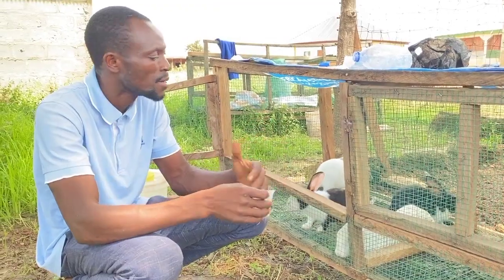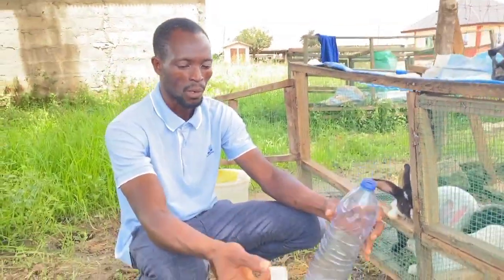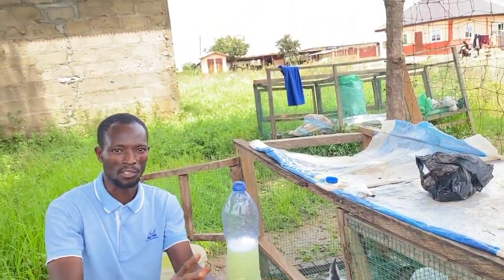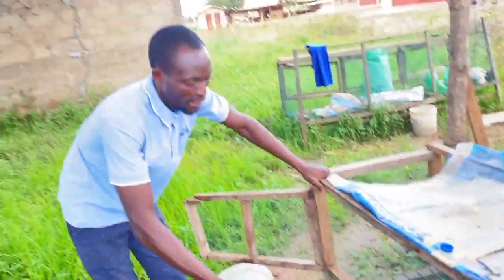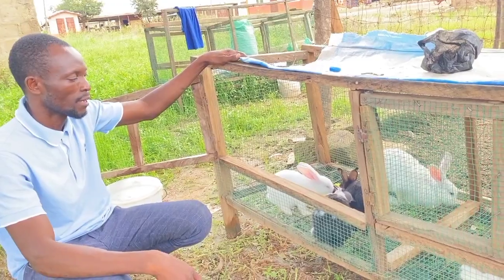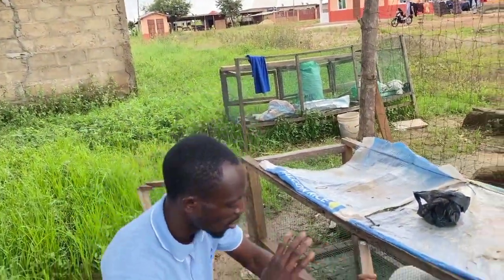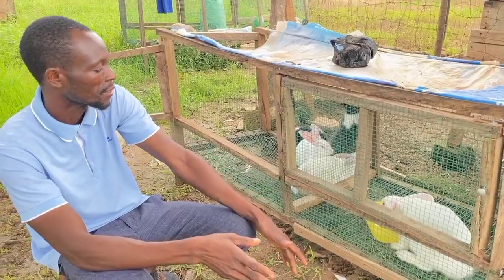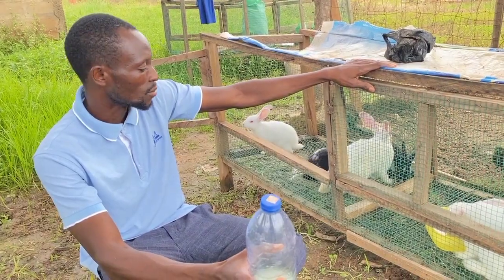RABBITS NEED VITAMINS TO EAT AND GAIN WEIGHT FAST